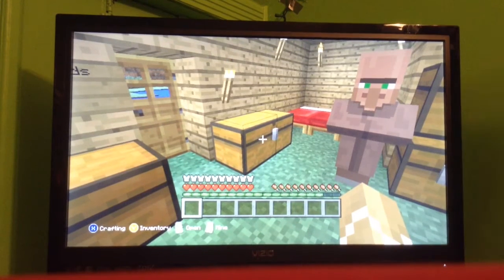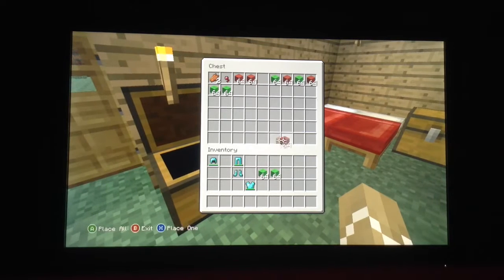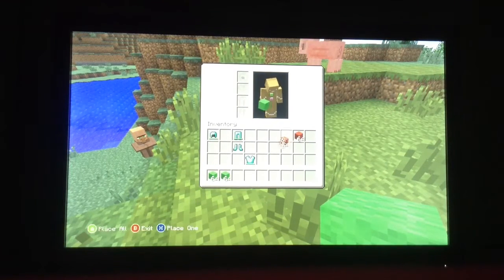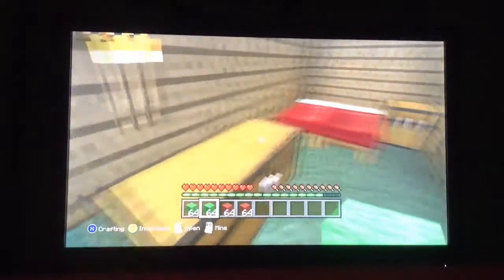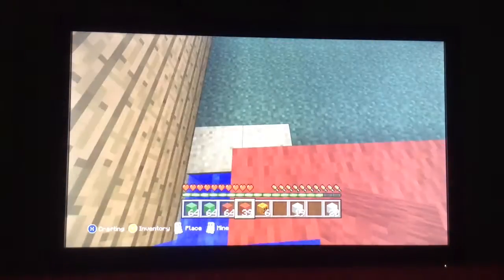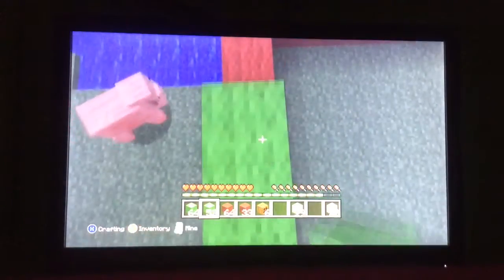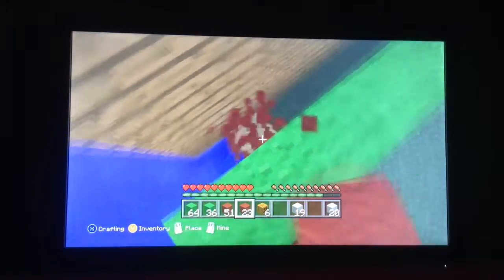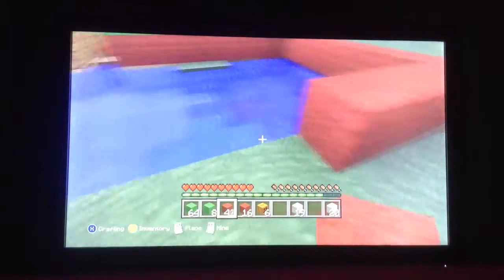Minecraft let's play Christmas special part 1 episode 2